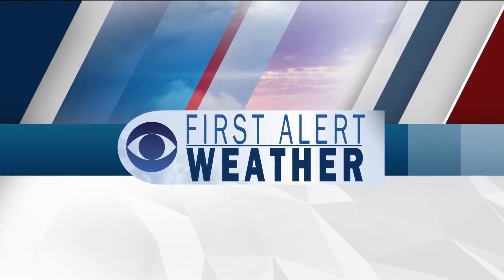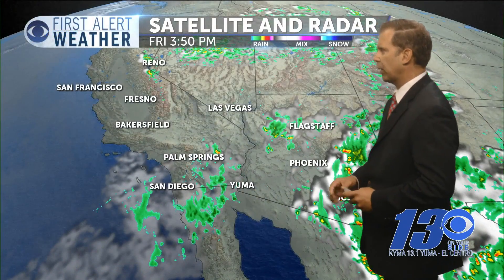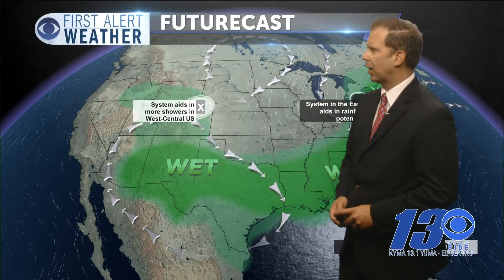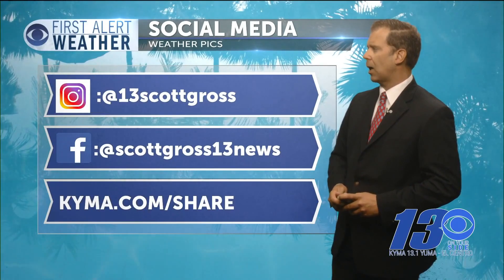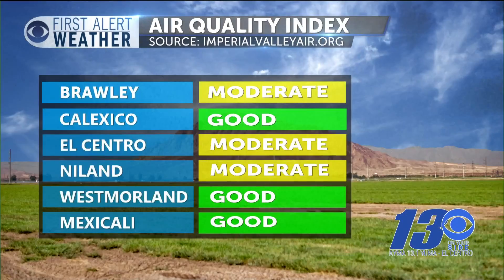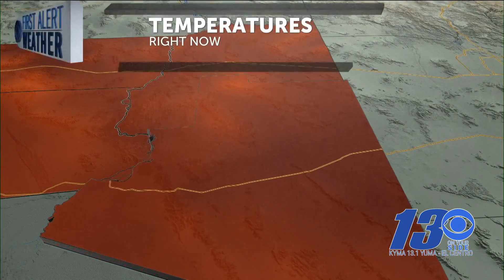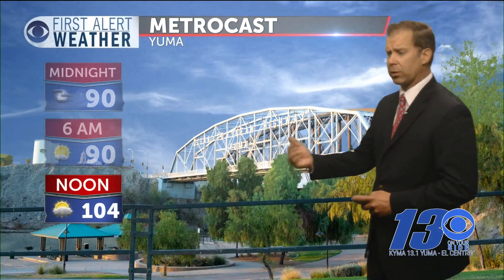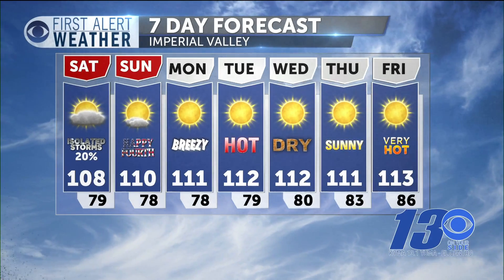First Alert Forecast: Holiday weekend forecast